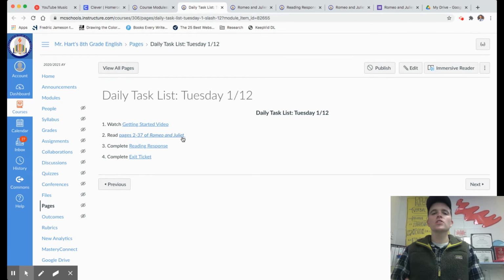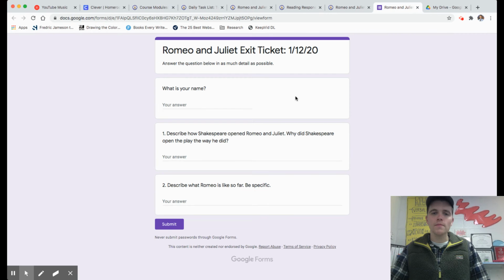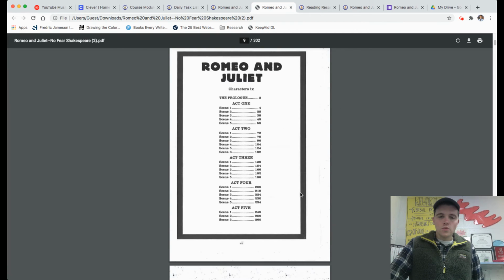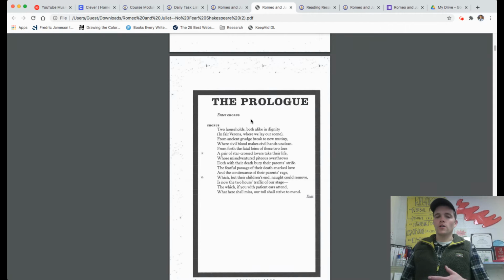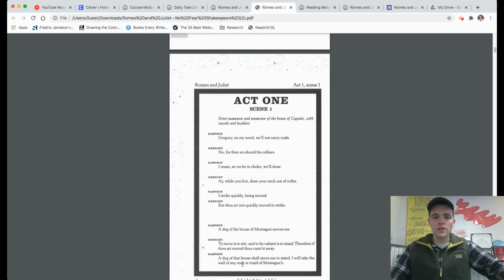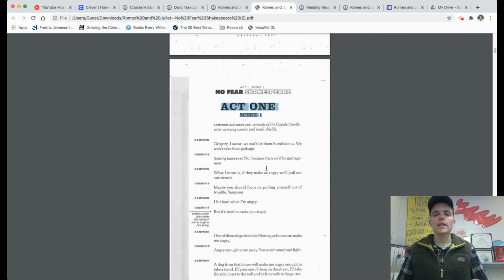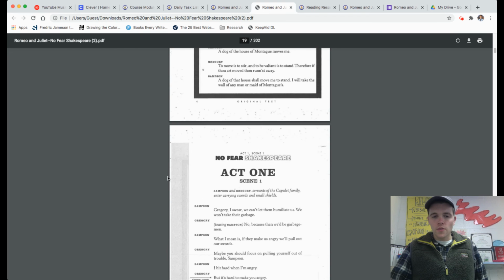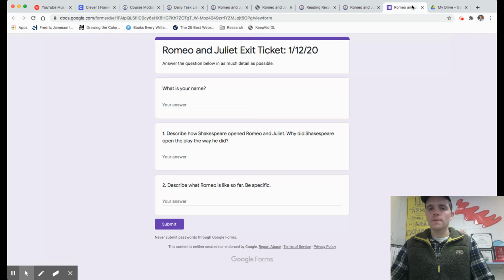Getting Started Video (Tuesday 1/12)